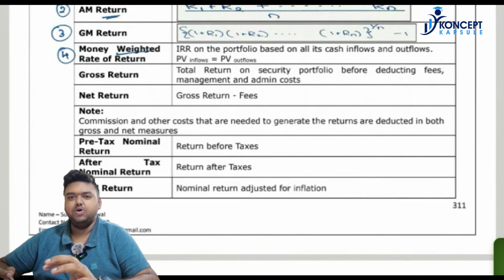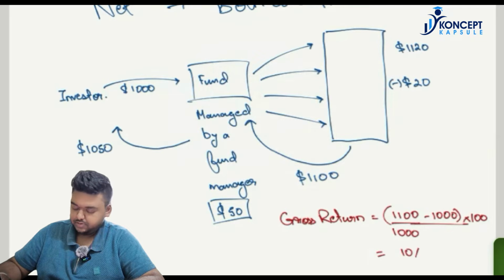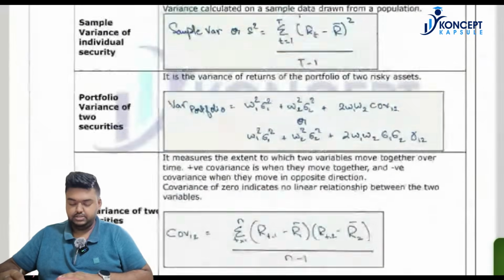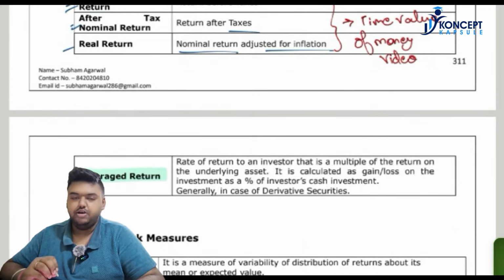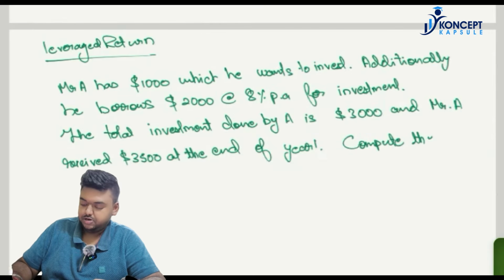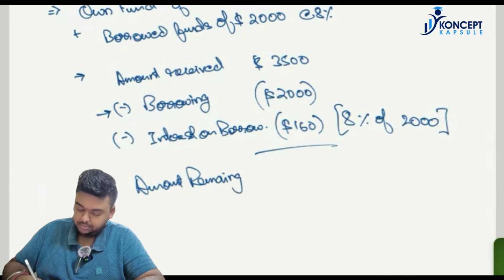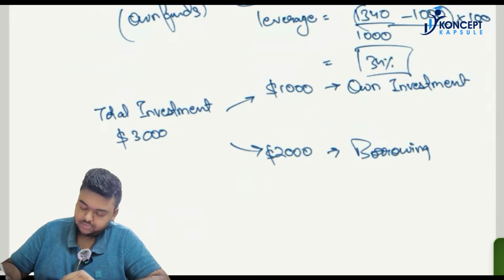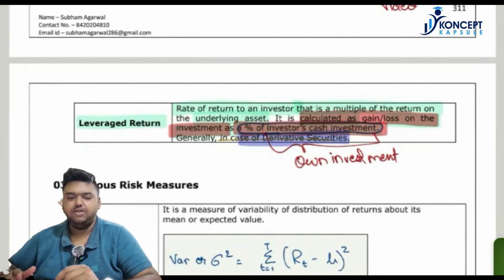CFA Level 1 | Portfolio Management | Risk and Return | Part 2 | English | CA Subham Agarwal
In this CFA Level 1 Portfolio Management Video, we cover the fundamental topic of Return Concepts which is the building block of portfolio analysis and investment performance measurement.

🎯 What we will learn:
✅ Holding Period Return (HPR) & Arithmetic vs. Geometric Mean Returns
✅ Expected Return & Variance of Single Assets and Portfolios
✅ Risk Premium & Required Rate of Return
✅ Real vs. Nominal Returns and their relevance
✅ How these concepts link to diversification and portfolio theory